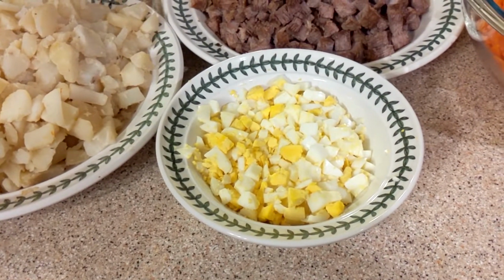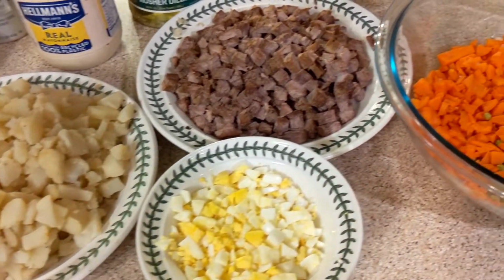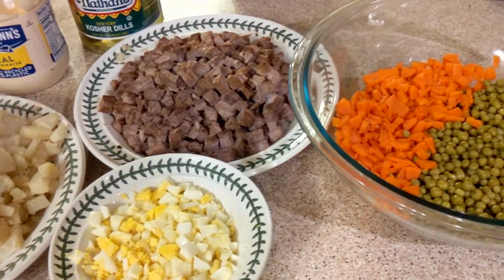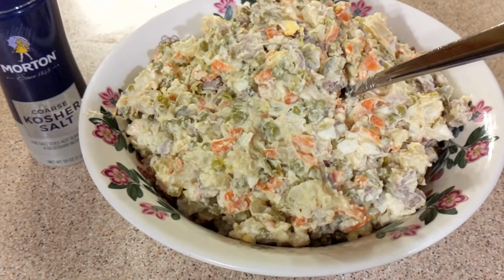Russian Olivier salad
Olivier salad is a traditional salad dish in Russian cuisine, which is also popular in other post-Soviet countries and many European